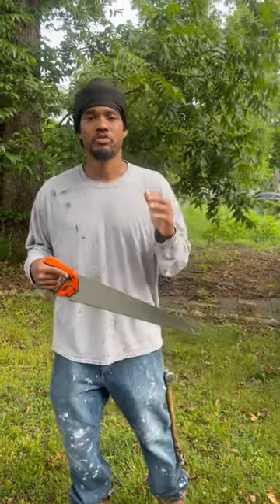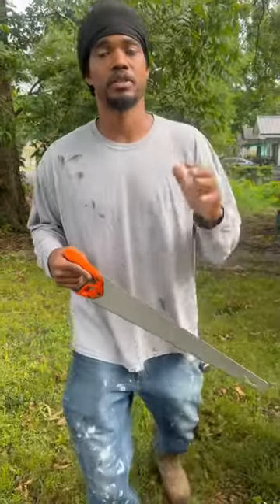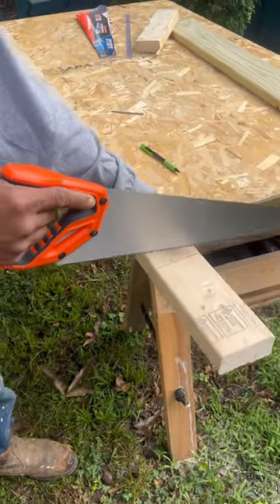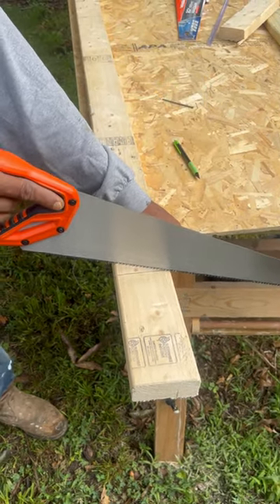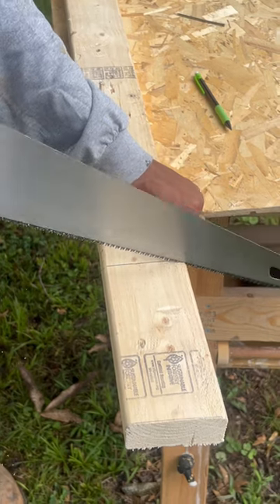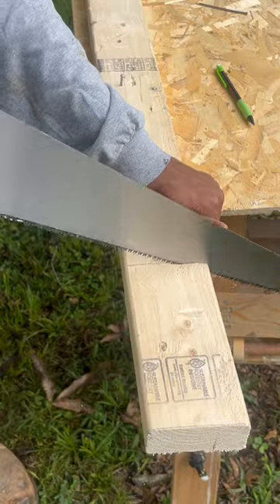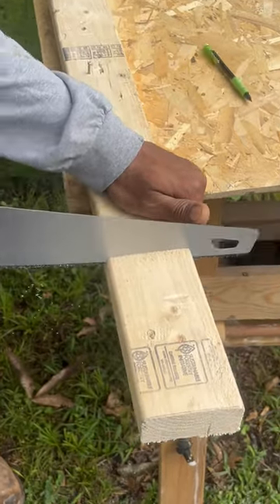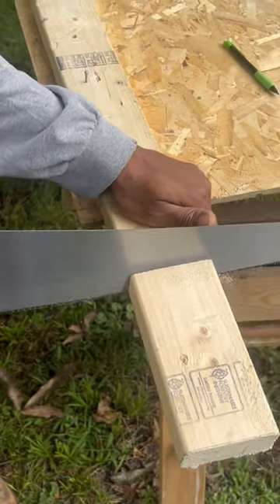How to Use a Hand Saw 🪚